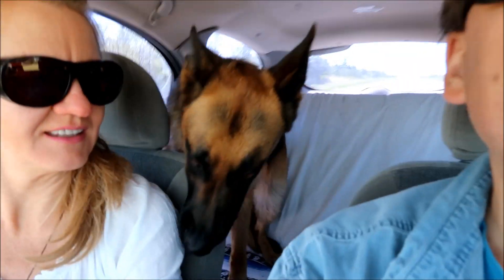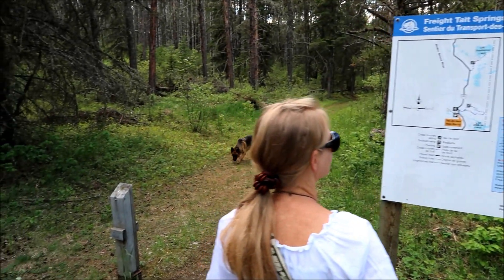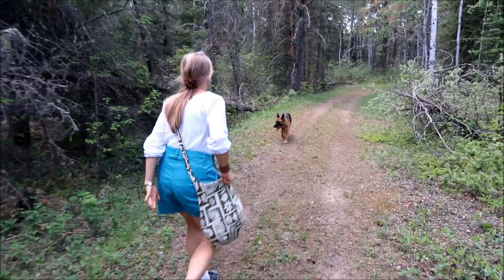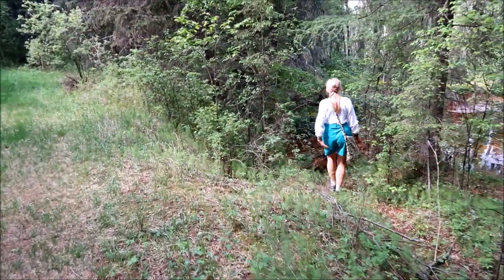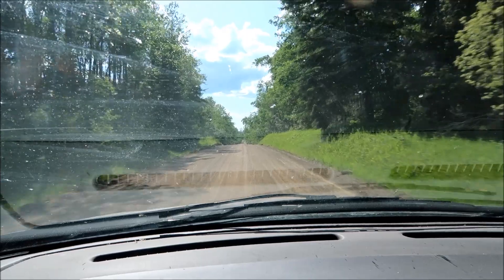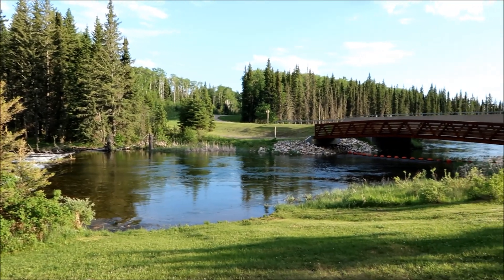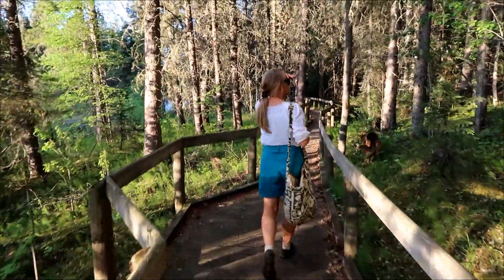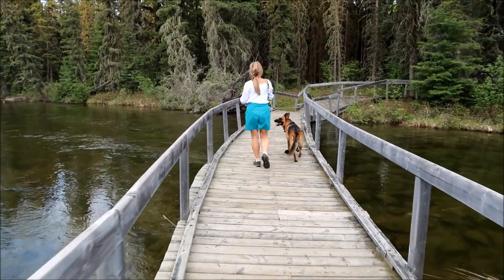THE TRAVELLING GERMAN SHEPHERD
Kassie goes everywhere we go!